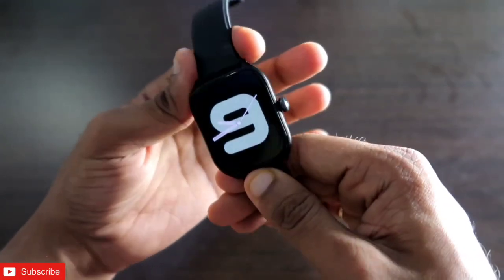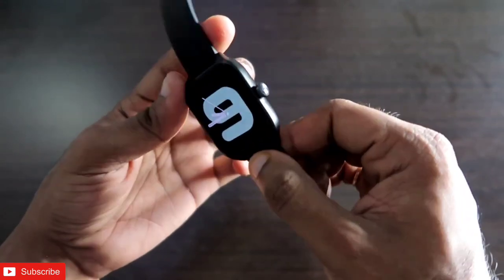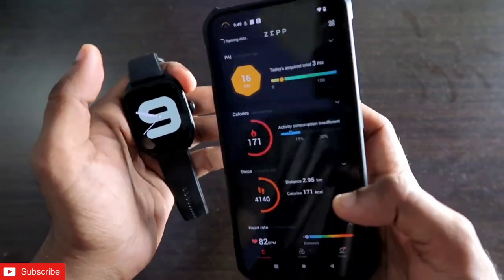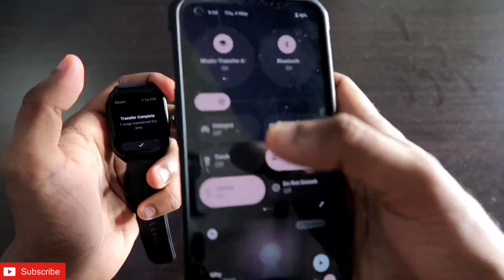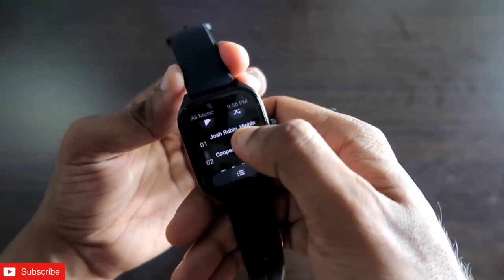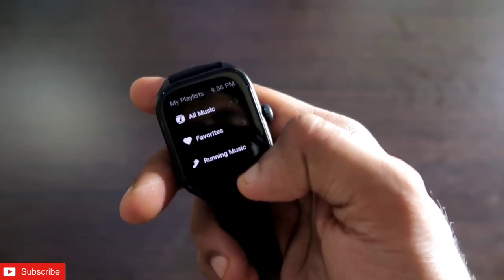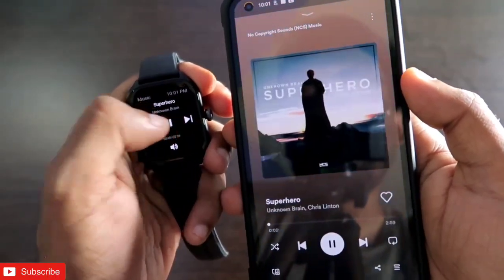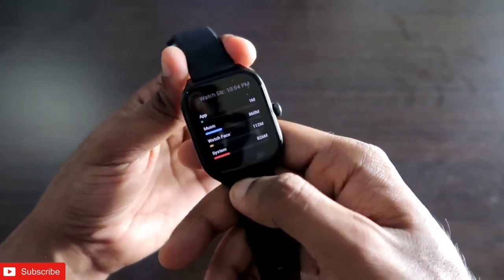All About Music in Amazfit GTS 4 Smart Watch.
Hey guys in this video I am discussing how you can transfer and listen to music in Amazfit Gts 4 anytime anywhere, also you can directly connect your Bluetooth earphones and also listen to music via the watch speaker, at the same time I am discussing also how to check storage in this smartwatch.